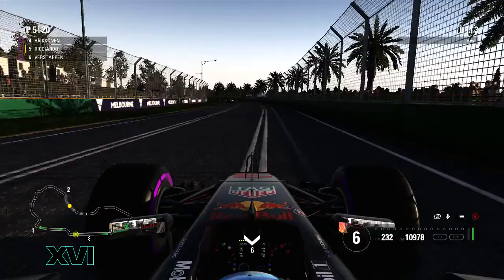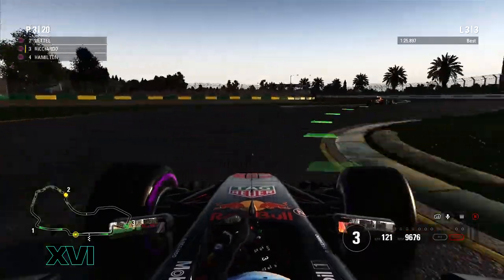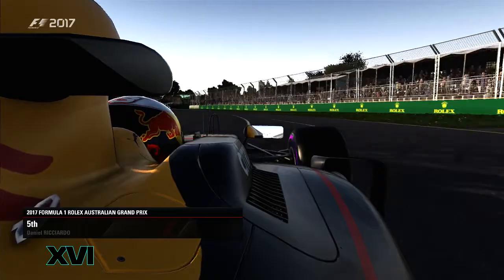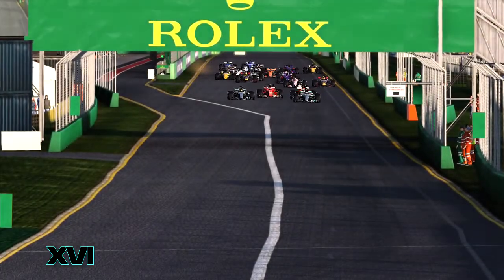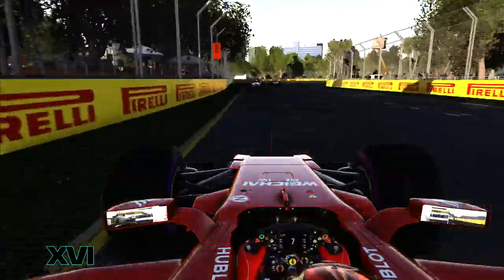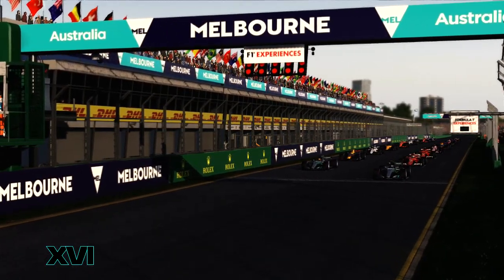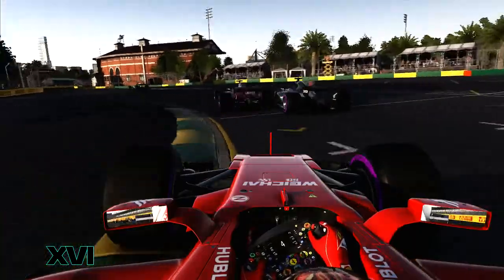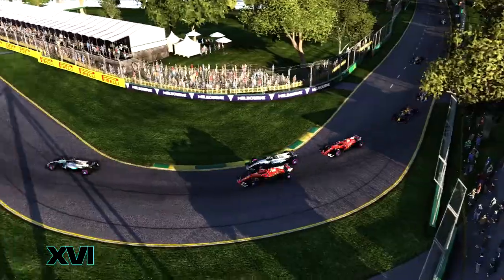F1 2018 Season Preview And Predicitons!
Finally the new F1 Season is finally upon with The Australian Grand Prix this weekend id thought i come up here and make a video talking about my predictions for the 2018 season. I go over the Halo device, the new tracks for the 2018 season, the teams and drivers and who will win win both Championships. Hopefully we can have one of the most unpredictable season ever but we will have to wait. Enjoy!